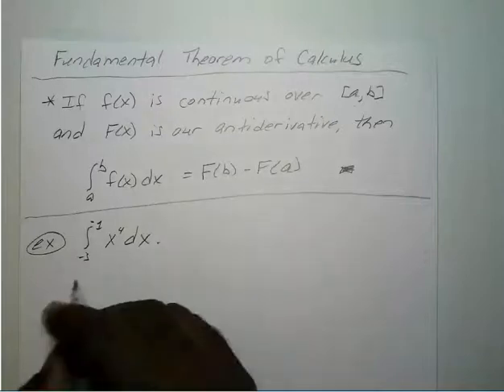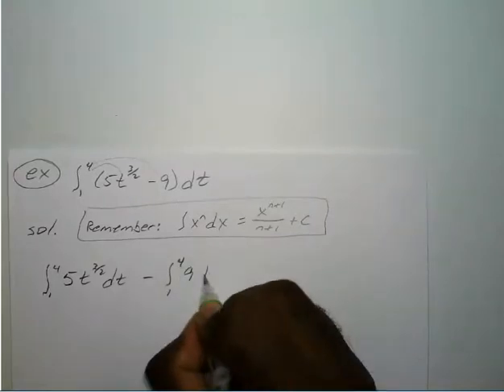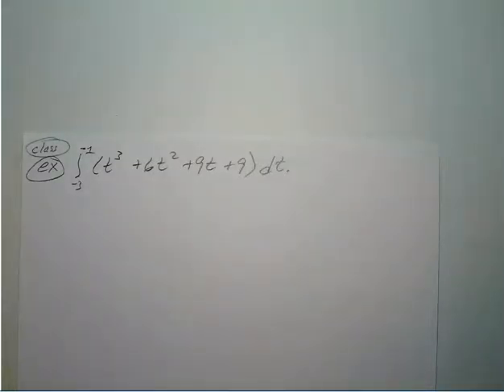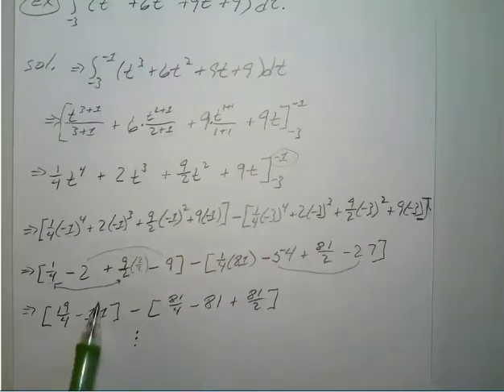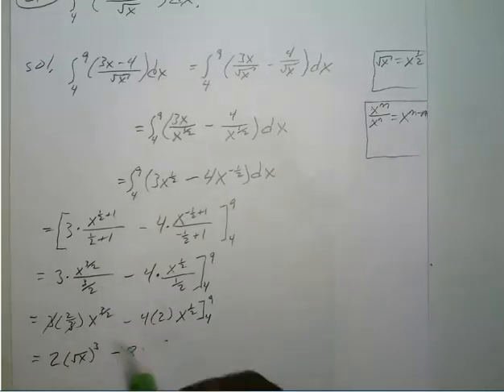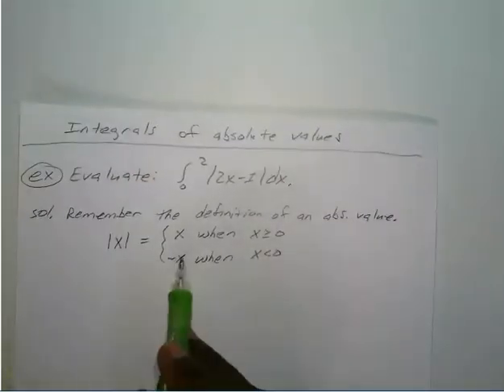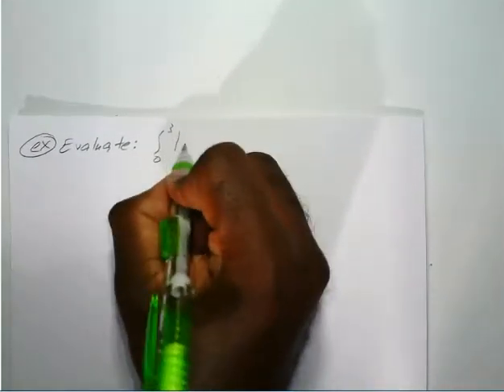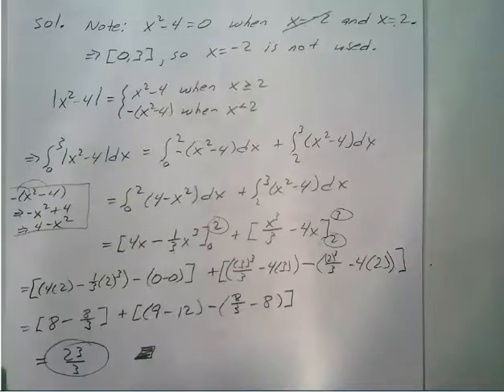Fundamental Theorem of Calculus - Calc 1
Integrating functions using the fundamental theorem, integrating absolute value functions using the fundamental theorem.